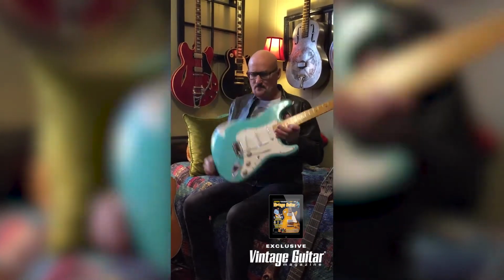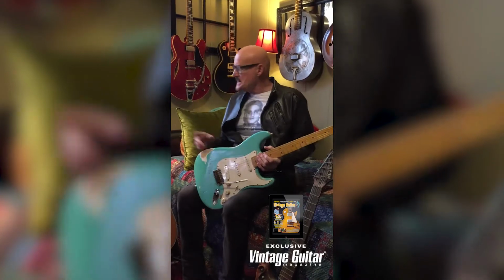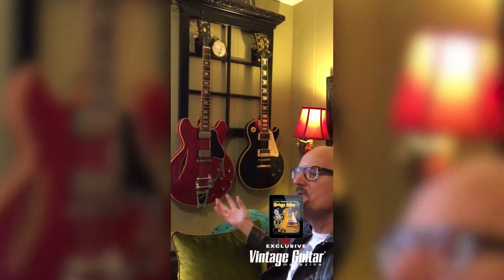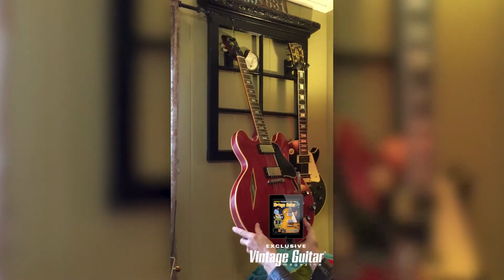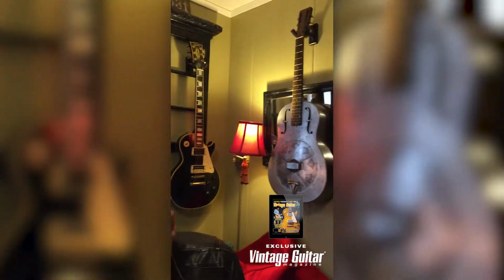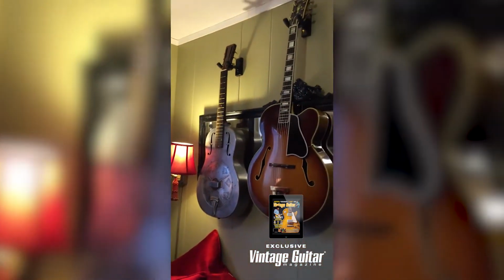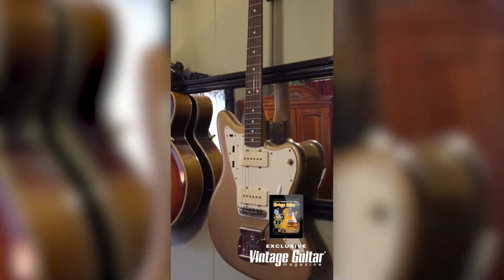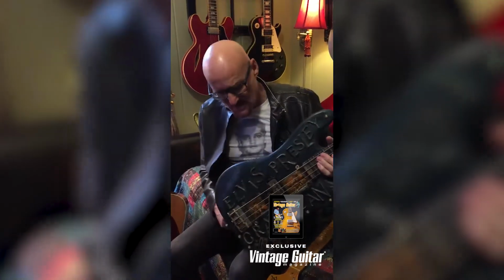Danny Mangold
Danny Mangold’s "Lucky Me” is highlighted by nifty guitar work on Dobro and electric guitar. Read our review in the February issue of Vintage Guitar. Click the “Hit List” link at the Bottom of the cover and READ NOW!!